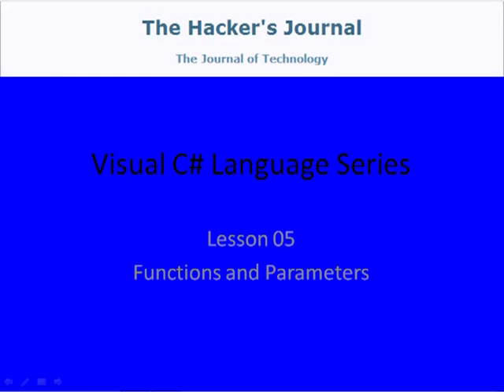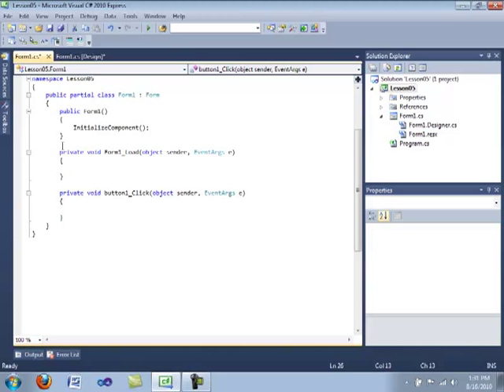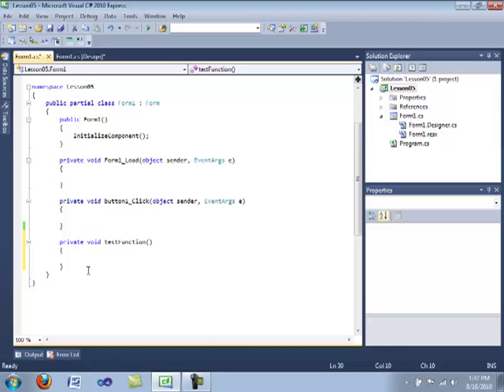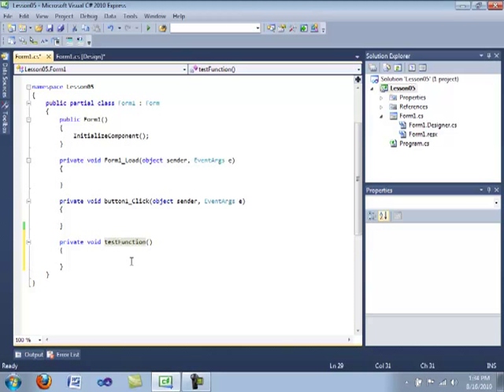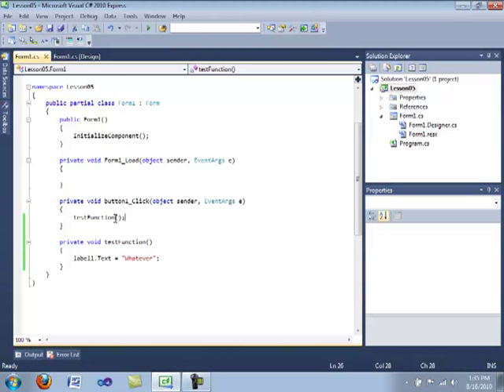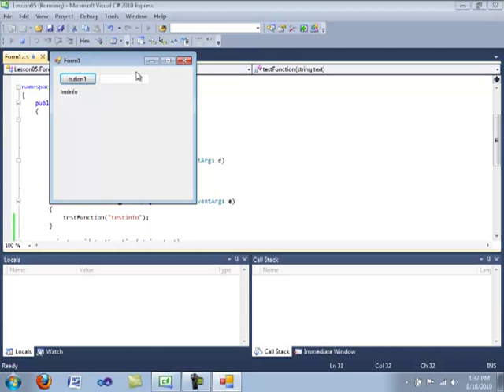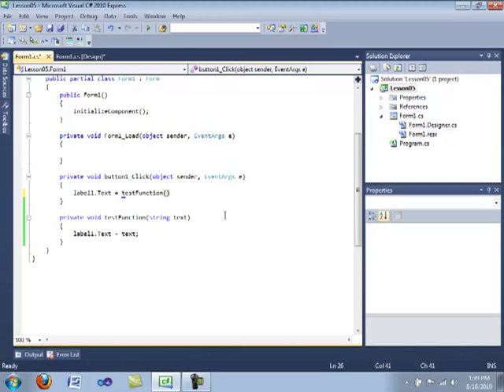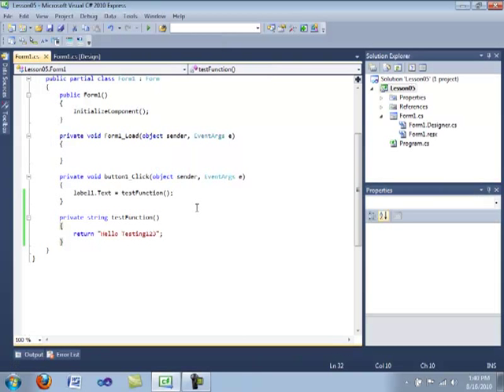Visual C# Lesson 05 Functions and Parameters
Please watch in full screen for best detail

This is lesson 5 of my complete beginner Visual C# language series, in this video I cover Functions, Parameters, and Return Statements.